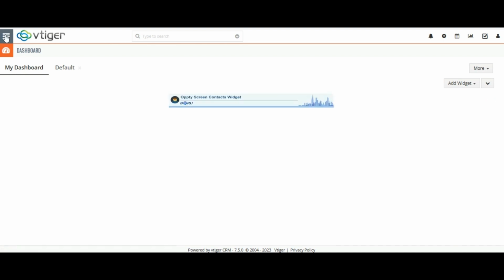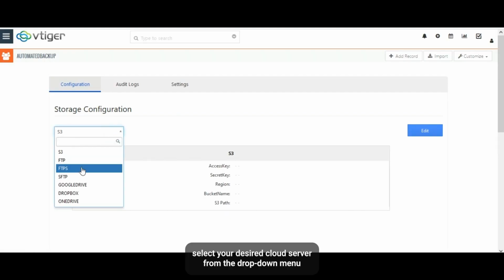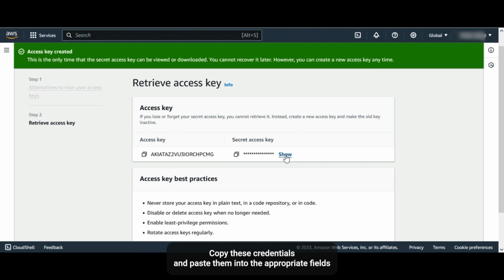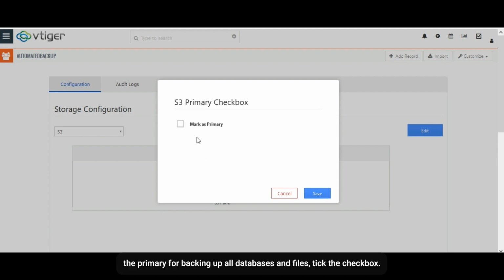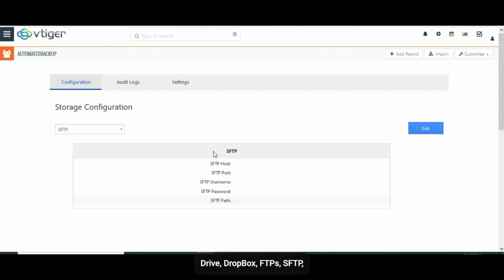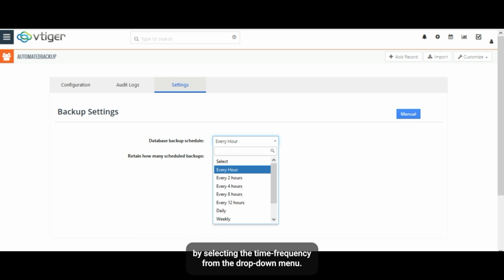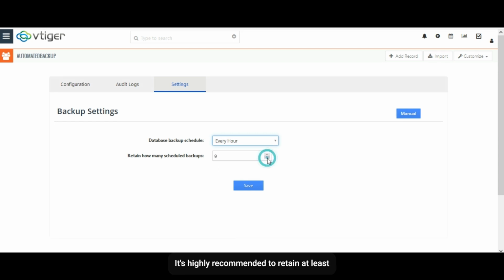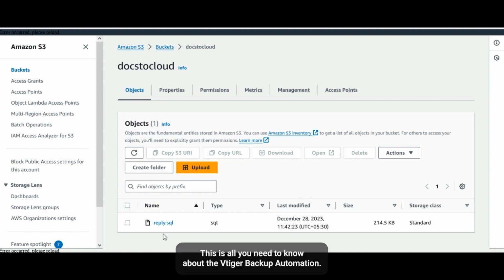Vtiger Backup Automation Mastery - Step-by-Step Guide to Cloud Server Backups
Welcome to our extensive tutorial on Vtiger Backup Automation! In this video guide, we'll take you through the seamless process of establishing automated backups for both your Vtiger files and databases. Learn how to configure various cloud servers such as S3, FTP, Google Drive, and more to ensure the security of your data at scheduled intervals. Follow our step-by-step instructions to set up the Vtiger Automated Backup extension, covering key elements like cloud server configuration, manual backup options, and the customization of backup schedules. Your journey to peace of mind with Vtiger Backup Automation starts here – watch now!

Explore the possibilities with Smackcoders.com!